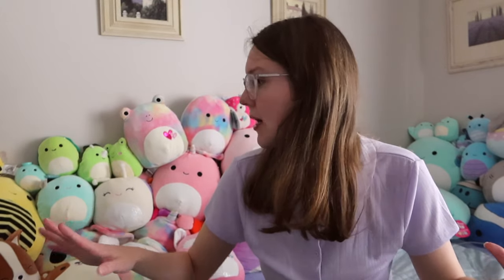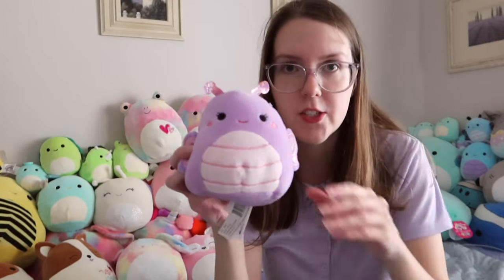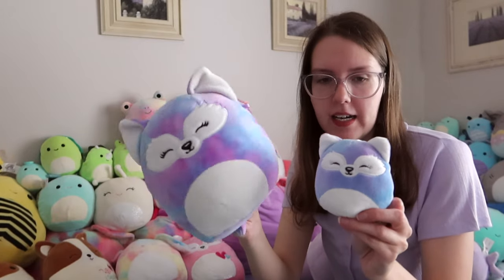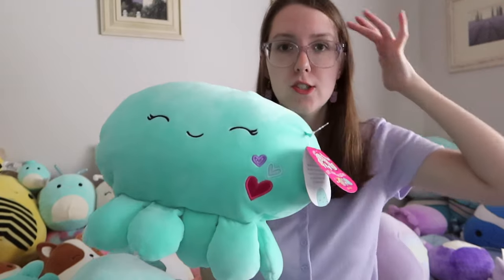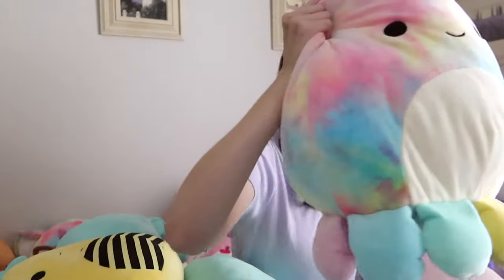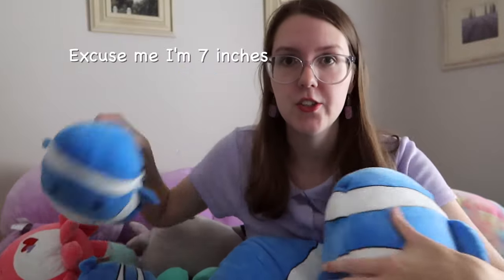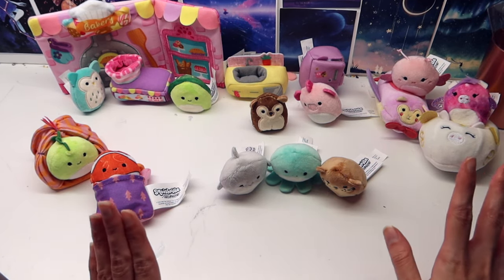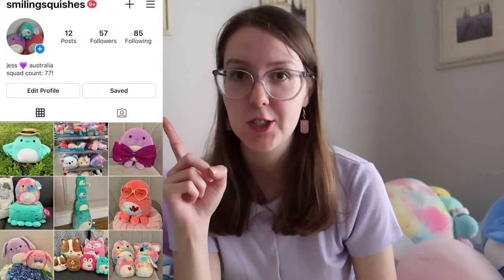My Squishmallow Collection!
I have already purchased 5 more squishmallows since filming this, 4 are in the mail and one is a GIANT 16 INCH NARWHAL!! She is beautiful but is also struggling to fit on my bed amongst the other 60 or so squishmallows living there. I need a new squish storage solution because the growth of my collection is not slowing down! If you wanna keep up with my new squish finds here are my other accounts:

Anyway, farewell!
I hope you have a lovely day!
Love Jess, and all her squishmallows

ALSO:
Here's the link to the Plastic Pockets I got for my Squish Tags

(WOAH THAT IS A LONG LINK)